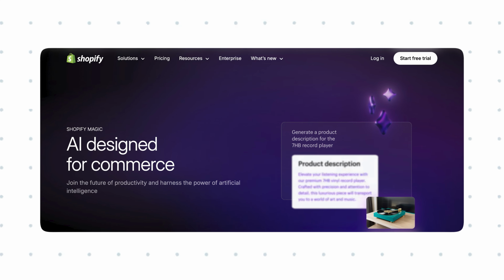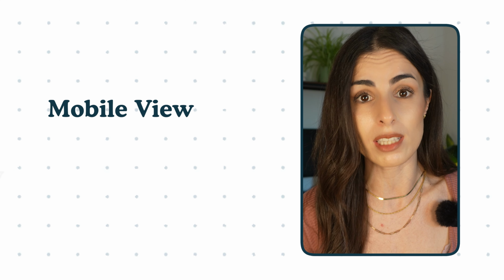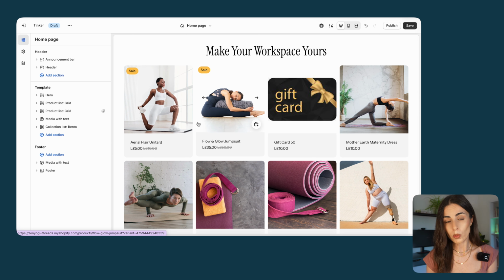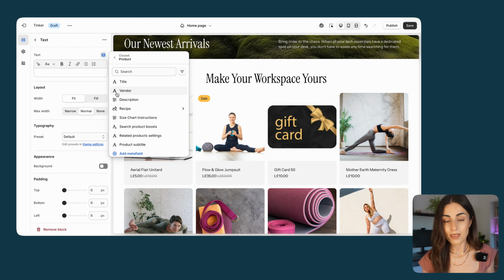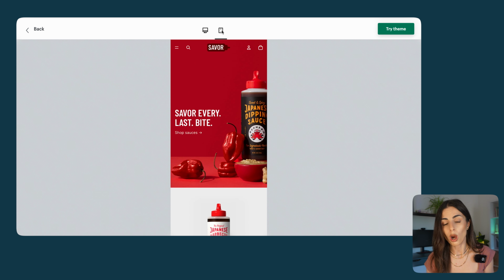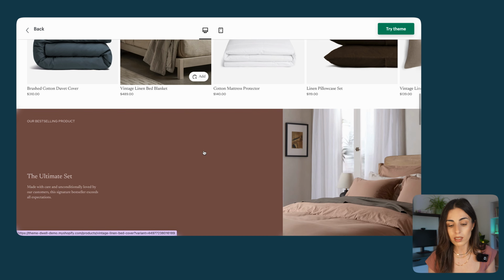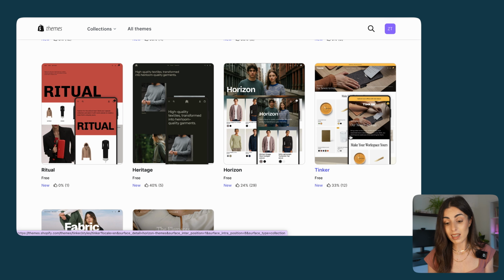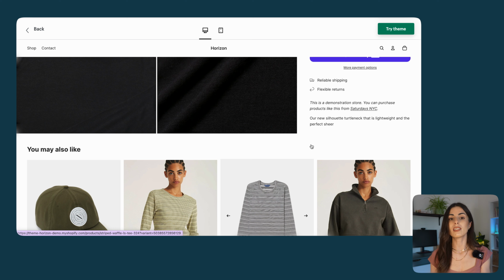Shopify Just Made Store Design 10x Faster (AI Tools + 10 Free Themes)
🚀 Shopify just changed the game for store owners!
In this video, I’ll walk you through the Summer 2025 update, including:
✅ The new AI tools that build theme sections for you in seconds
✅ Powerful upgrades to the Shopify theme editor
✅ A quick overview of 10 brand-new free themes built on the Horizon framework

Whether you’re designing your first store or refreshing your brand, these updates will save you time and make your store look amazing.

👉 Watch now to see how to use Shopify’s new AI tools to design faster than ever!

//Connect and Say Hi:
00:00 Introduction
00:38 Shopify AI Block Generator
02:51 Shopify Latets Updates To The Theme Editor
10:23 Shopify Horizon Free Themes
19:34 Outro